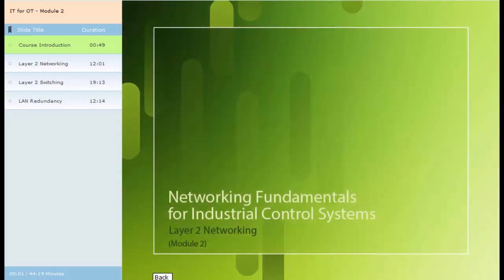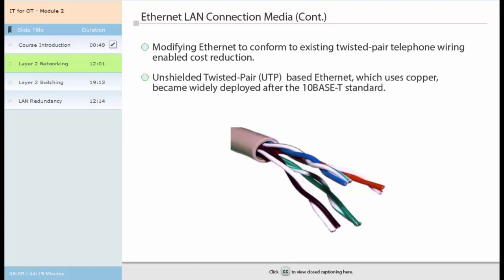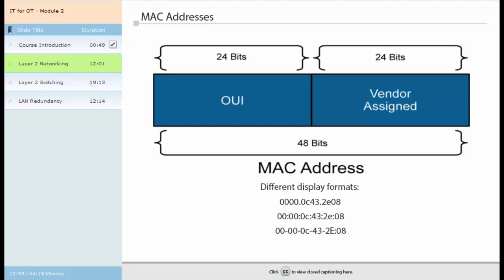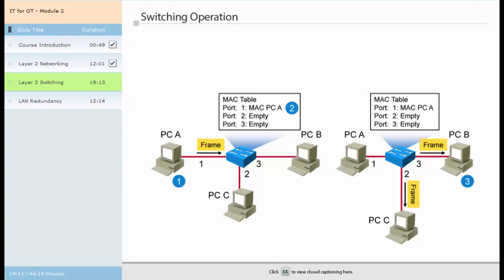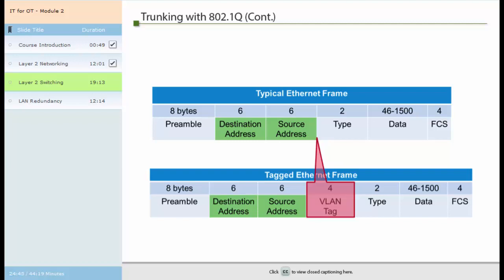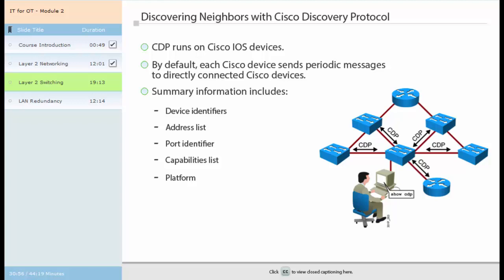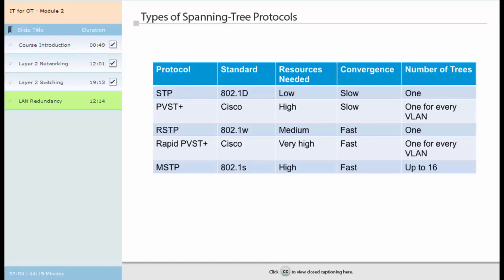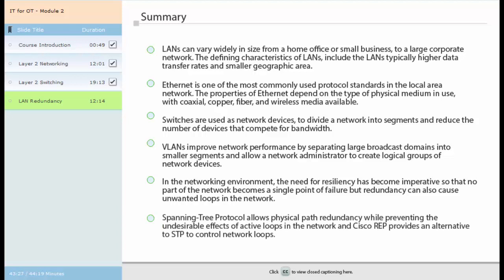IT Module 2 - Layer 2 Networking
Networking Fundamentals for Industrial Control Systems